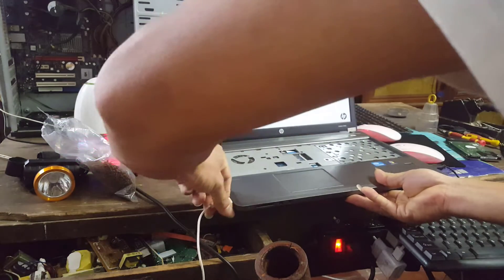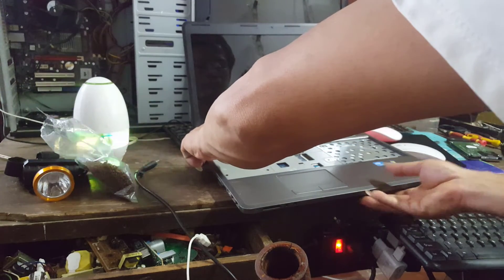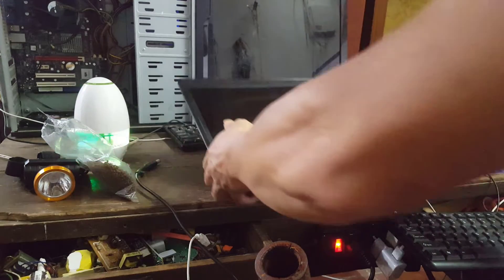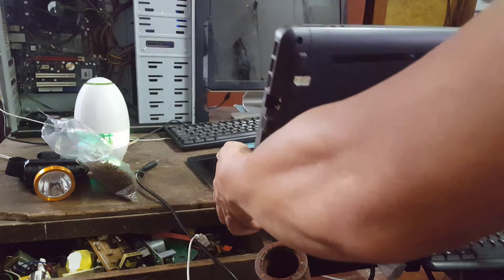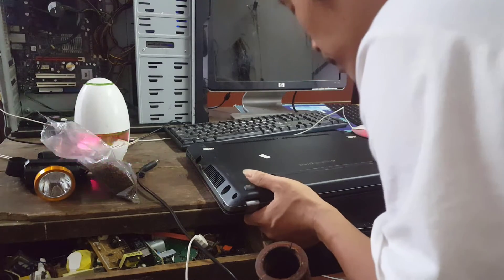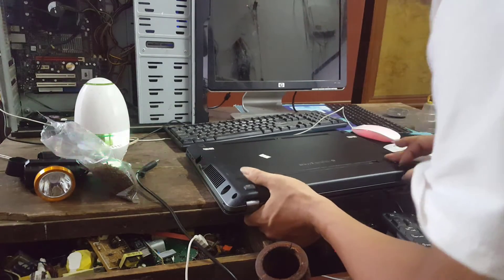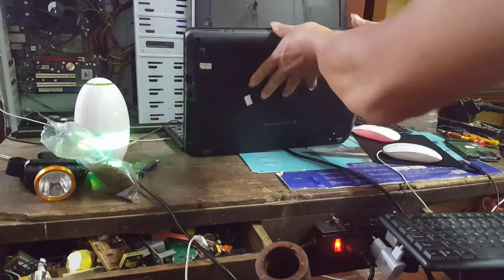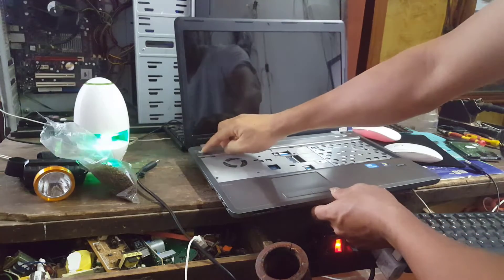Hp battery alert 601 fix